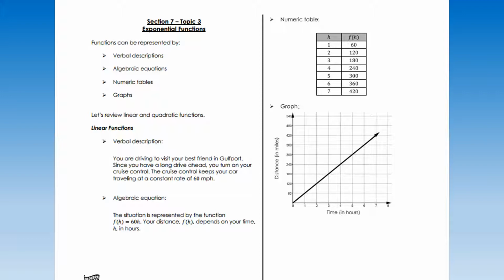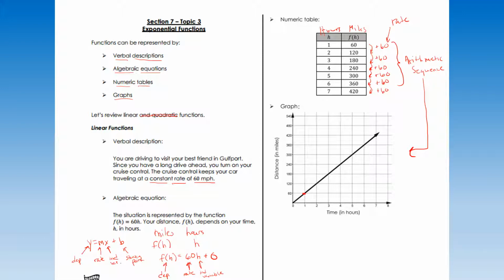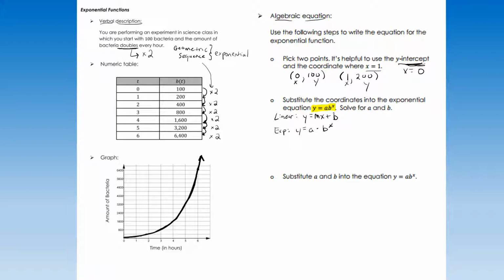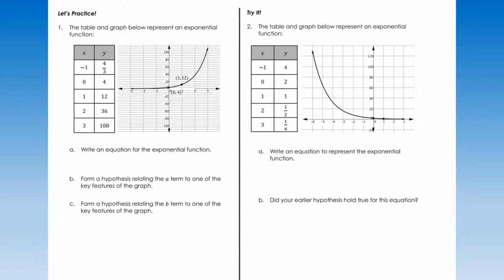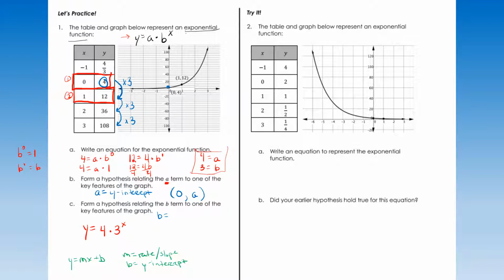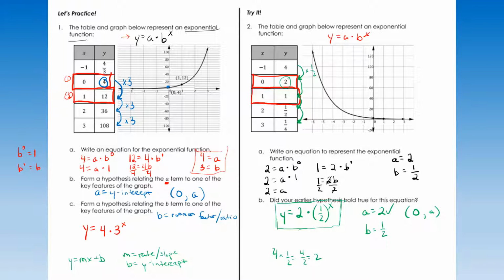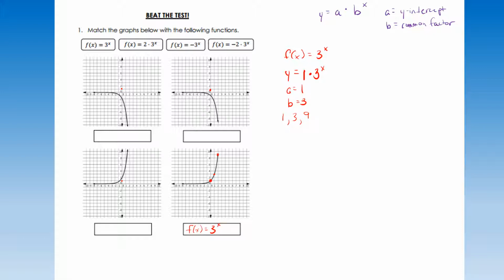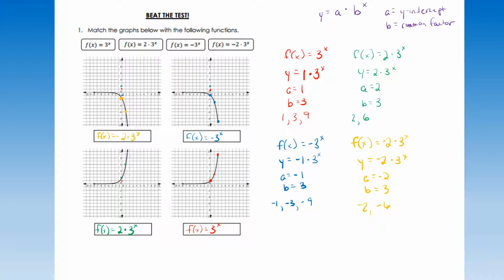7 3 Exponential Functions